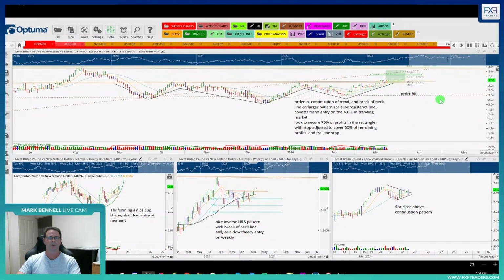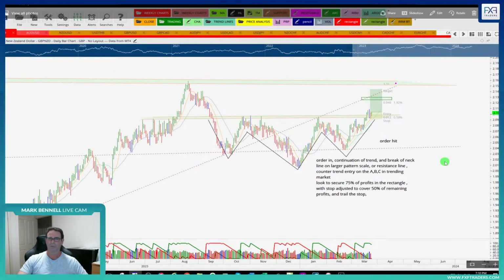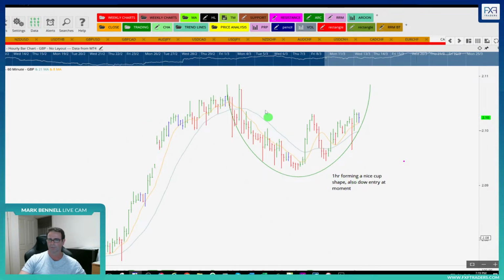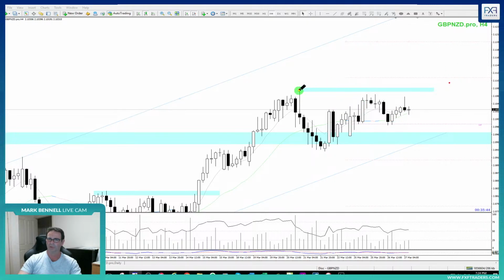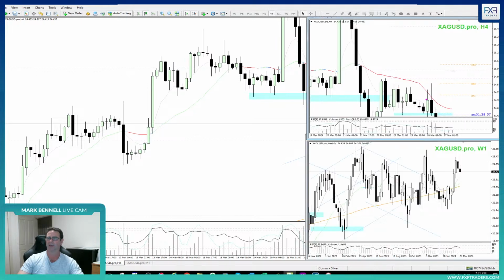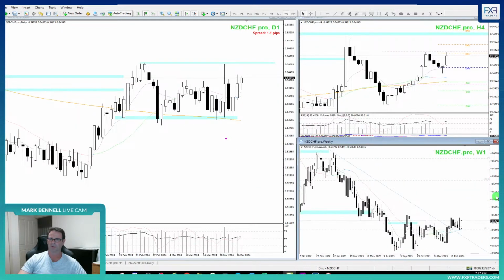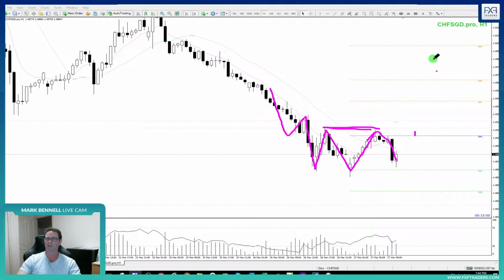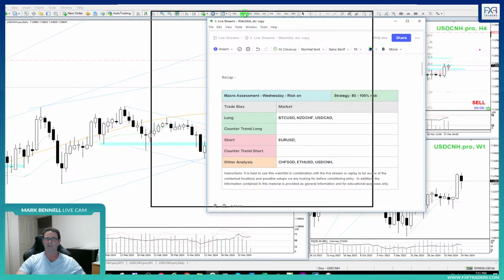Short - Term Bar Analysis | Traders Workshop - 27/03/24